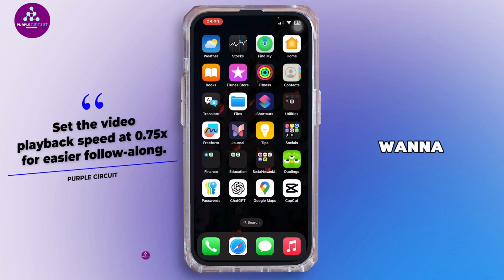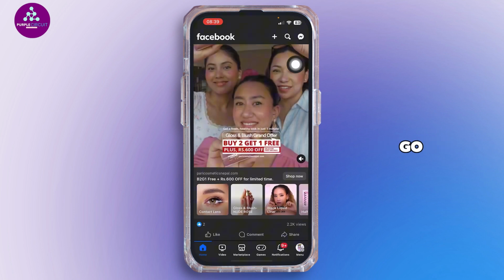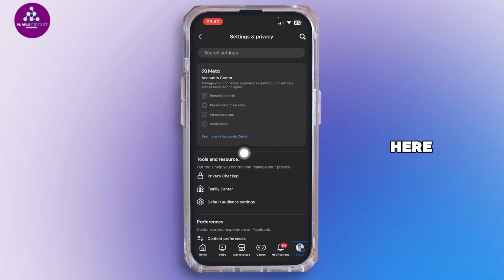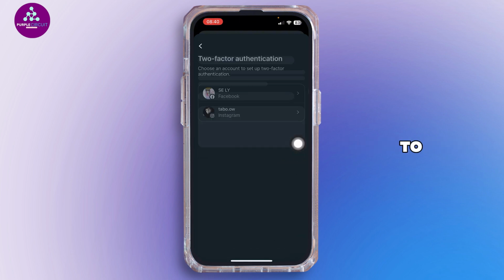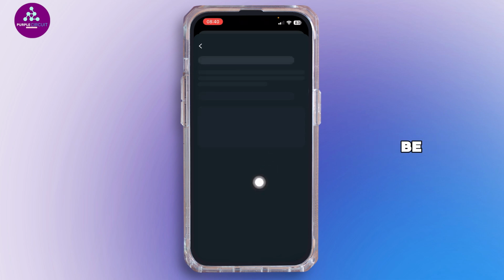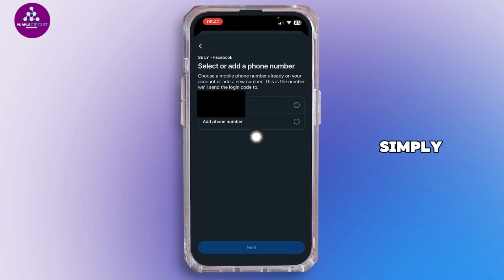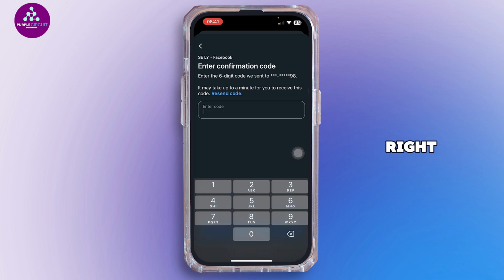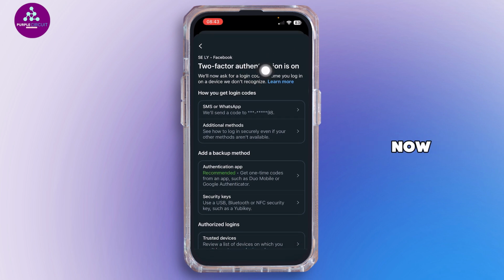How to Enable Two Factor Authentication on Facebook (2025 UPDATED)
How to Turn on Two-Factor Authentication on Facebook (2025 UPDATED) 🔒📲 | Step-by-Step Tutorial

Worried about unauthorized logins in 2025? This updated guide walks you through enabling two-factor authentication on Facebook—so you add an extra layer of protection and keep your account secure.

In this video:
0:00 – Introduction
0:10 – How to Find Two-Factor Authentication Settings
1:30 – How to Enable Text Message (SMS) Verification
2:30 – How to Enable an Authentication App (e.g., Google Authenticator)
3:30 – How to Save & Use Backup Codes

Learn how to open the Facebook app (iOS/Android) or go to facebook.com on desktop, tap the menu (☰) → Settings & Privacy → Settings → Security and Login. We’ll show you how to select “Use two-factor authentication,” choose between SMS and an authentication app, and follow the prompts to verify your phone number or scan the QR code. Next, discover how to generate and securely store backup codes—critical in case you lose access to your phone. We’ll also cover how to review trusted devices, add a security key if you prefer hardware tokens, and test your new 2FA setup with a quick login attempt.

Protect your profile from hackers—follow this 2025 UPDATED tutorial to turn on Facebook two-factor authentication and stay one step ahead of cyber threats!